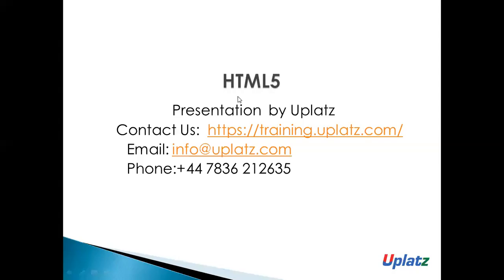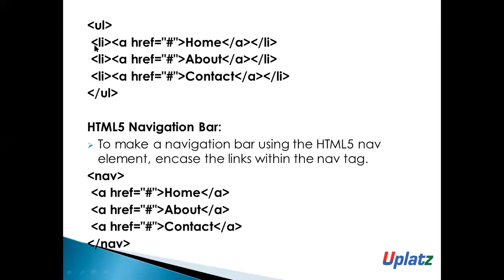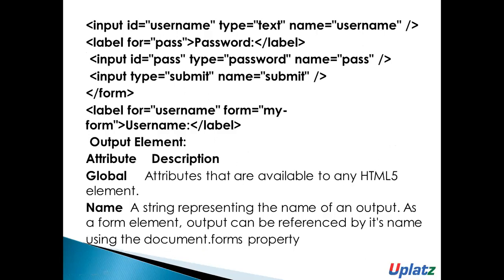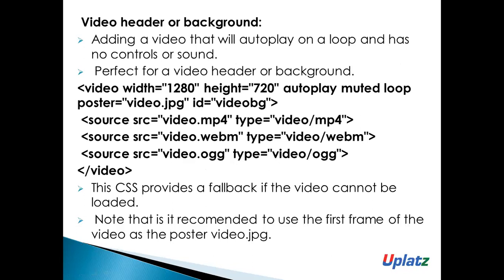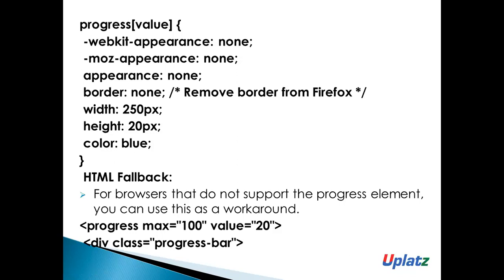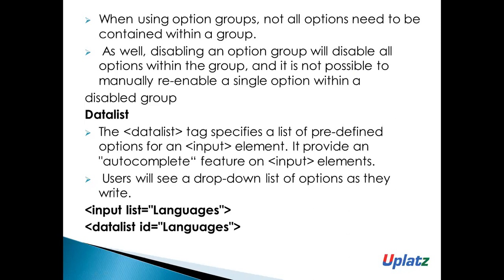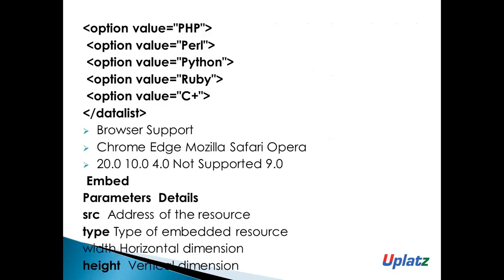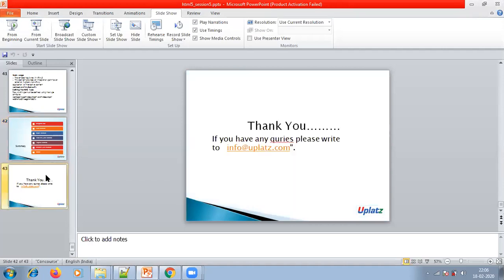Navigation Bars & Types of Elements in HTML5 | Become a Web Designer with mastery on HTML5 | Uplatz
this HTML5 & CSS3 video by Uplatz, you will learn about Navigation Bars & Types of Elements in HTML5. It will enhance your knowledge as Web Designer/Developer.

In this comprehensive guide on "Navigation Bars & Types of Elements in HTML5," we'll explore the various ways to create and style navigation bars using HTML5. Understanding how to implement and customize navigation bars is essential for any web designer looking to enhance the user experience and functionality of their websites. By mastering different types of HTML5 elements, you’ll learn how to build intuitive and visually appealing navigation bars that are not only functional but also engaging. "Navigation Bars & Types of Elements in HTML5" will walk you through practical examples, including drop-down menus, group selections, and advanced features like data lists and embedded elements.

Throughout the "Navigation Bars & Types of Elements in HTML5" tutorial, you'll see how to apply these elements to create dynamic and interactive navigation systems. From setting up drop-down lists with multiple selections to incorporating embedded media, this session covers all the essential techniques you need to know. With detailed explanations and hands-on examples, you'll gain the skills to implement these features effectively. Don’t miss this opportunity to elevate your web design skills with "Navigation Bars & Types of Elements in HTML5" and make your websites stand out with top-notch navigation functionality.

Navigation bars are commonly used in web design to help users navigate between different pages or sections of a website. In HTML5, there are several elements that can be used to create navigation bars, such as:

1) nav element
2) ul and li elements
3) ol and li elements
4) anchor (a) element

These are just a few examples of the types of elements that can be used to create navigation bars in HTML5. Other elements, such as div, span, and button, can also be used to create more complex navigation bars with custom styling and behavior.